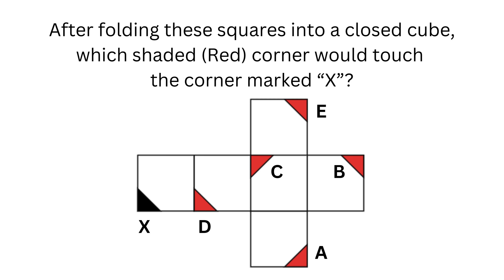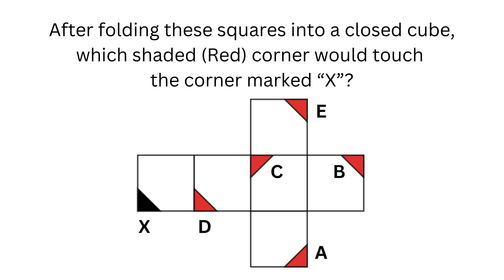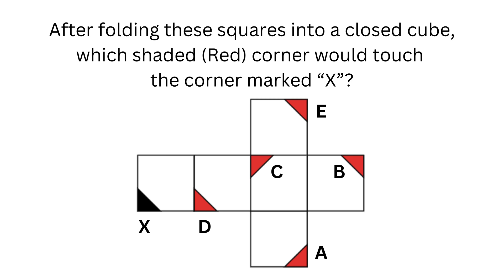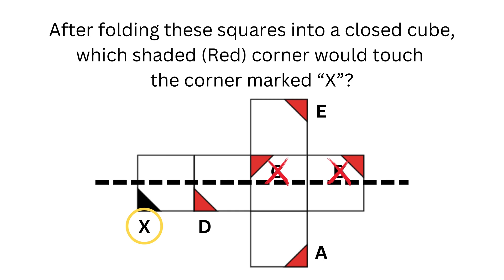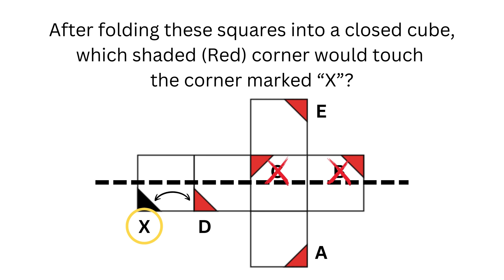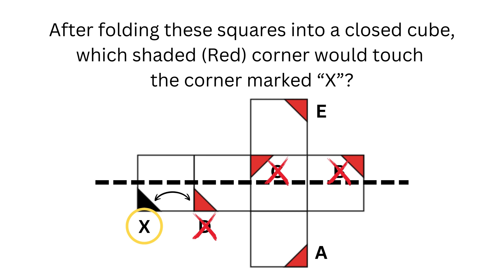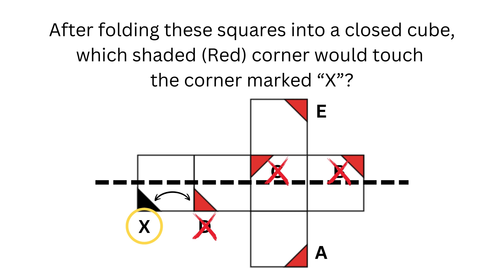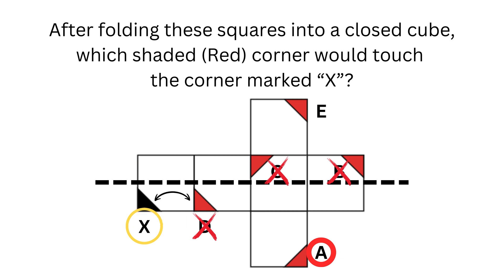Wonderlic 3D Shapes 2024 01